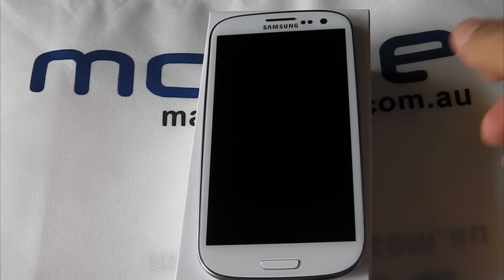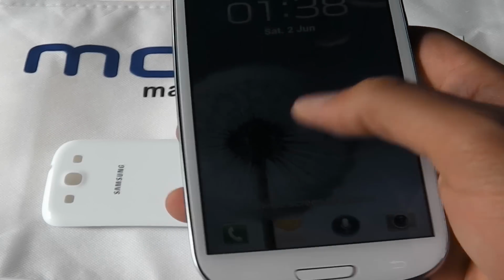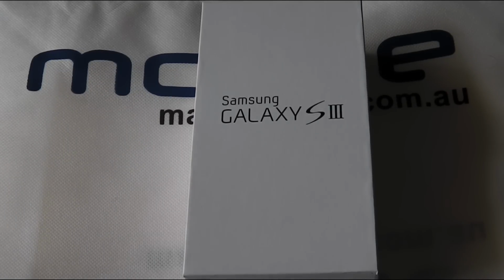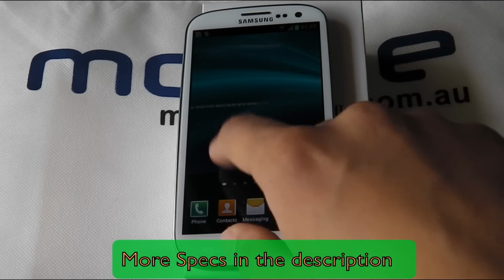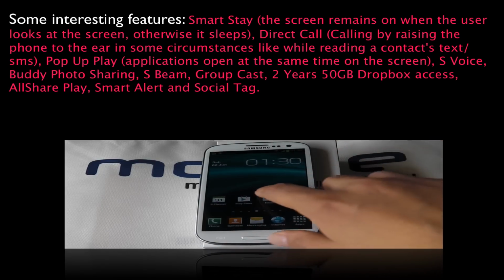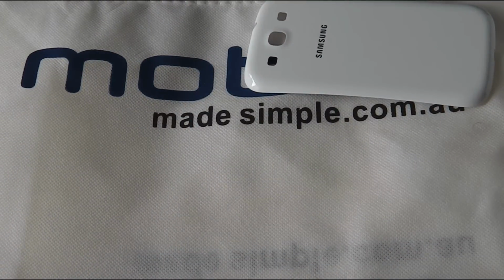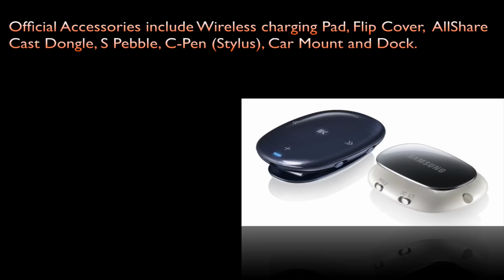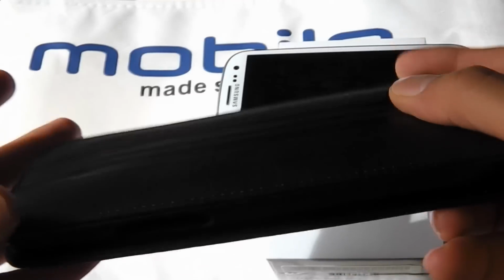Samsung GALAXY S III (S3) first look, tour and comparison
Say hello to the all new Samsung Galaxy SIII. In this video I give you a tour of the phone, specifications, some accessories and compare it to the the iPhone 4S and Nokia Lumia 800.